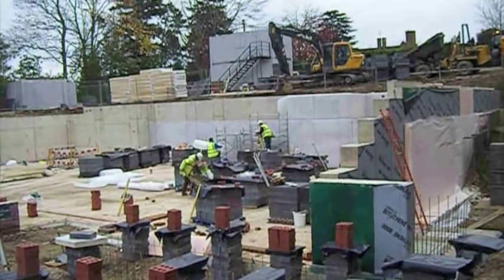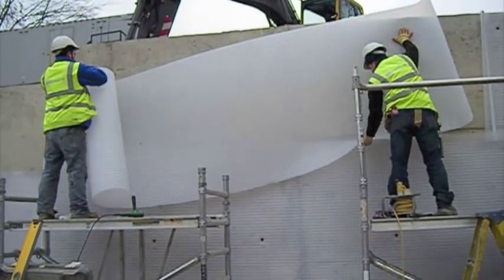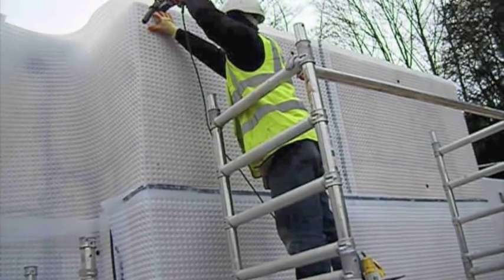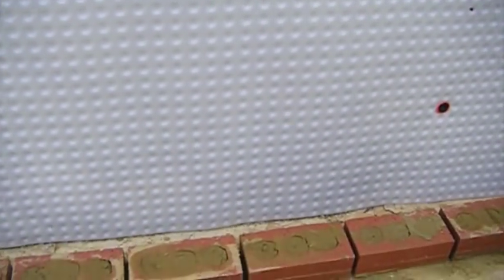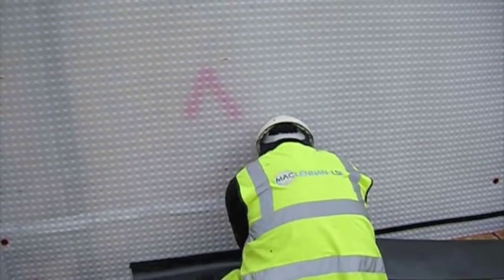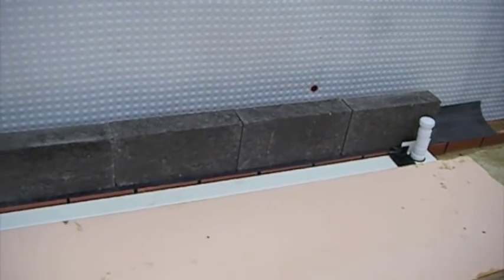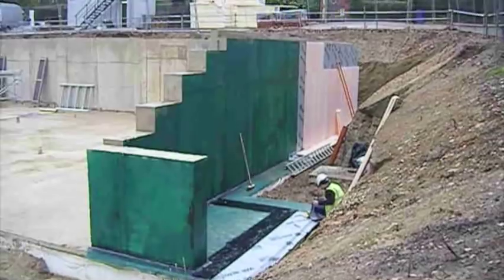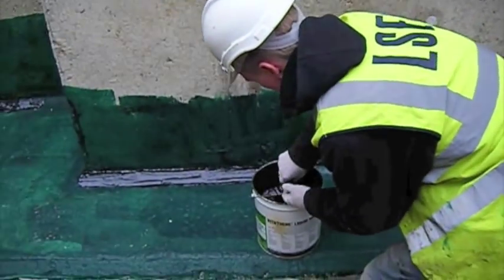Cavity Drain Systems for Basement Waterproofing: Design and Installation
Cavity Drain Basement Waterproofing systems by Maclennen-LSE. Shows how new basement waterproofing systems can be designed and installed.